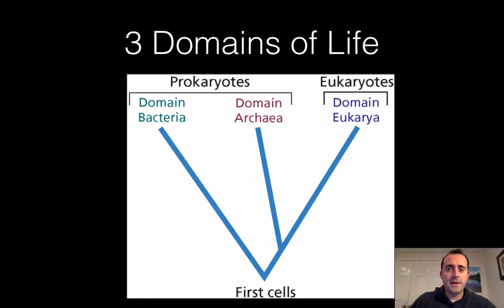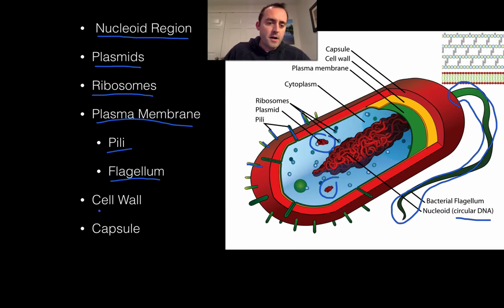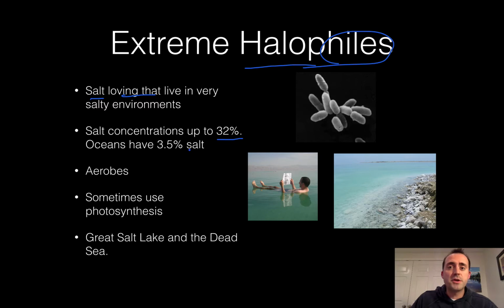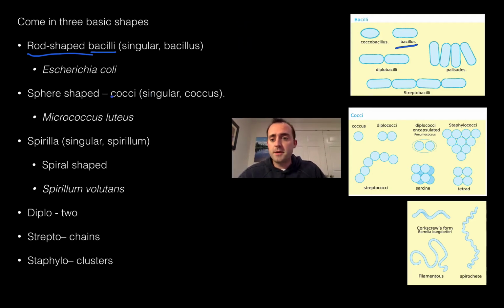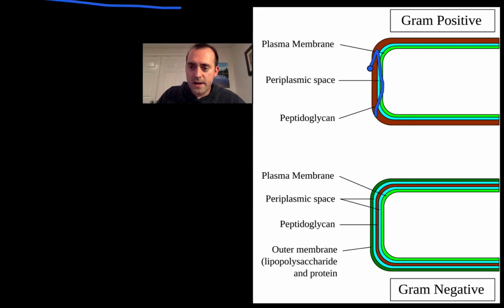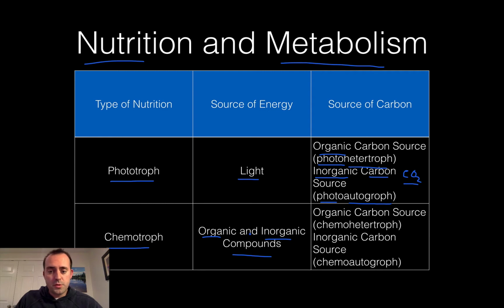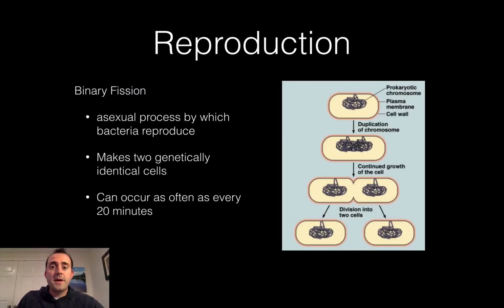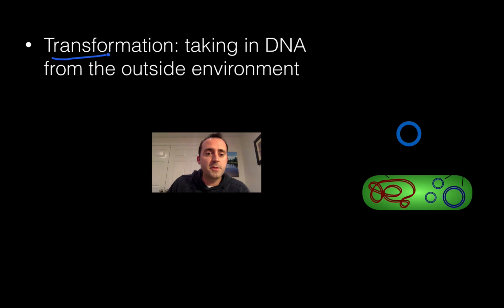Unit 6 - Bacteria Structure and Reproduction